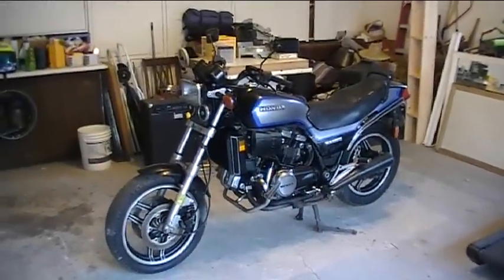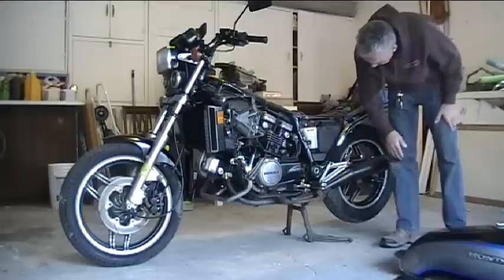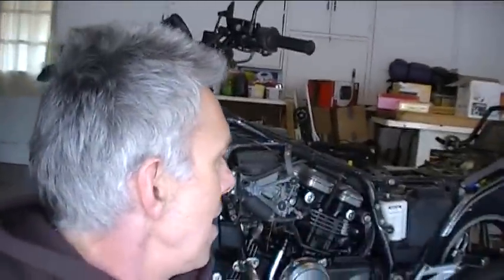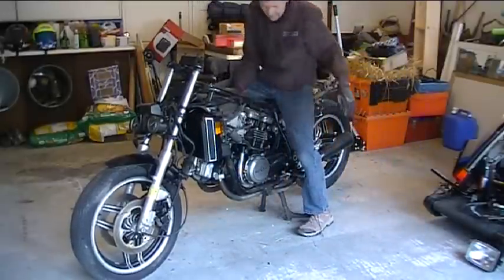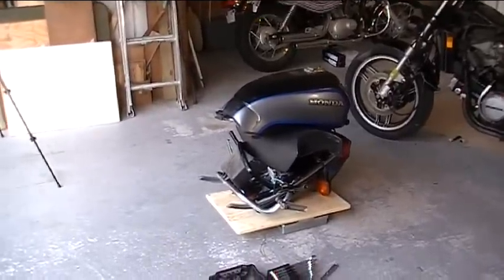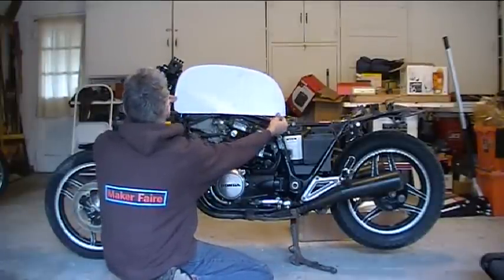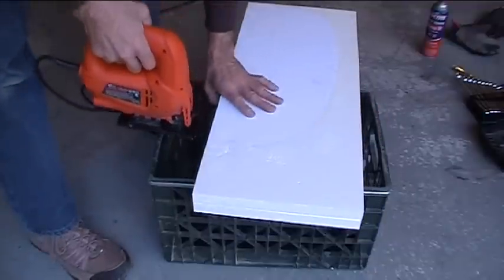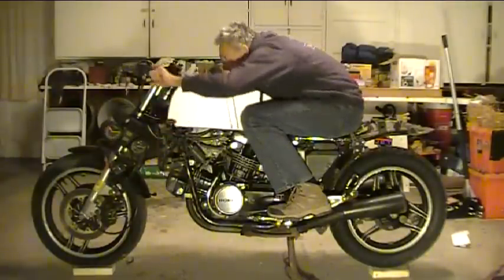Project Honda Sabre Cafe Racer Part 1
This is the first of a series of videos documenting the transition of a 1985 Honda VF700S Sabre from stock street to cafe racer. In this first video I pull off all the parts I don't need and start on the tank design.